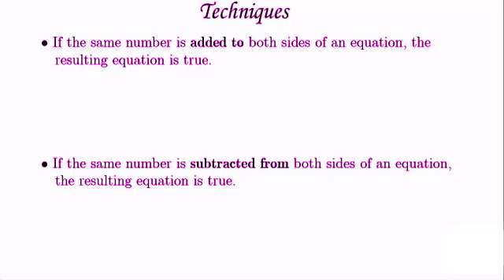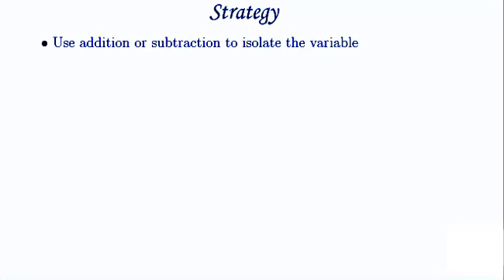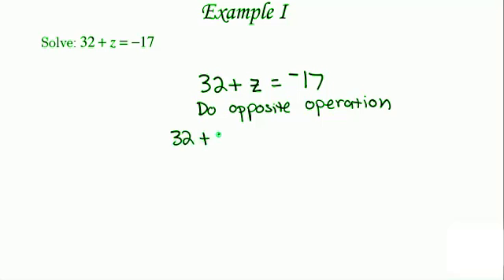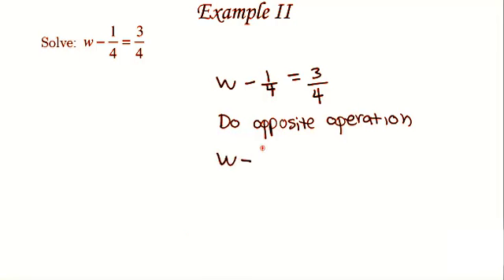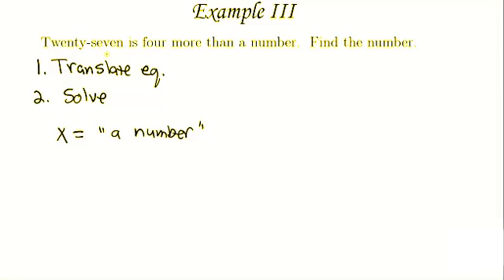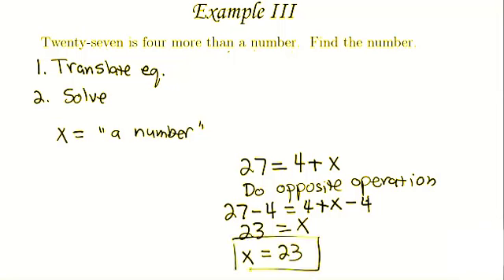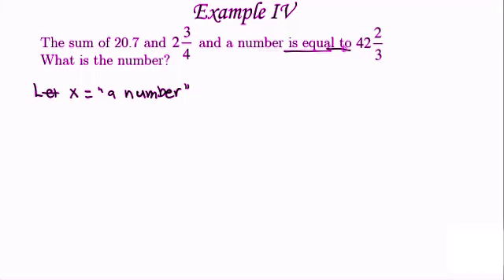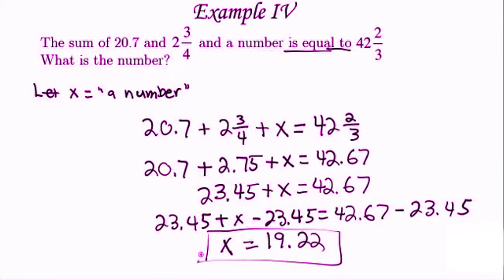equation solving Addition and Subtraction Techniques